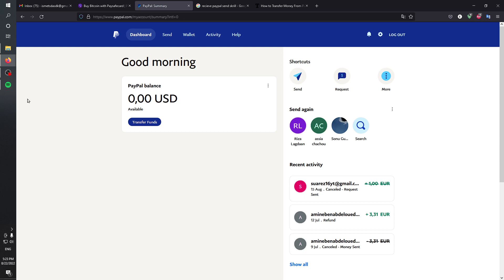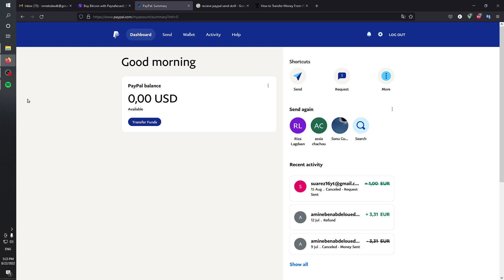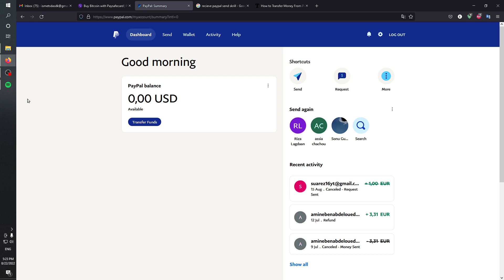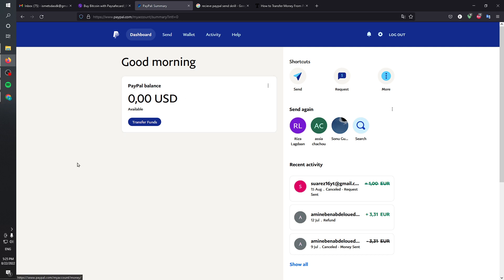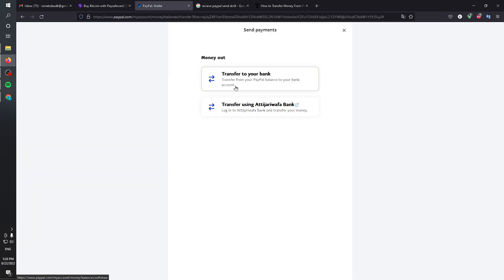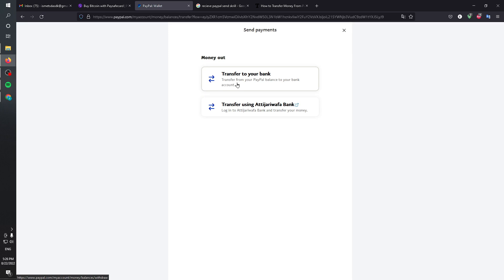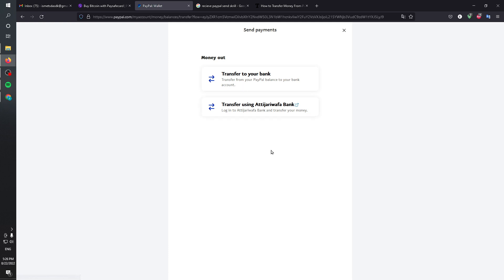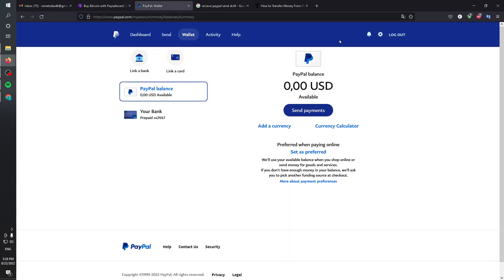How To Transfer Money From Paypal To Skrill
Today I show you how to transfer from paypal to skrill,paypal to skrill,paypal to skrill money transfer,skrill to paypal,skrill to paypal exchange